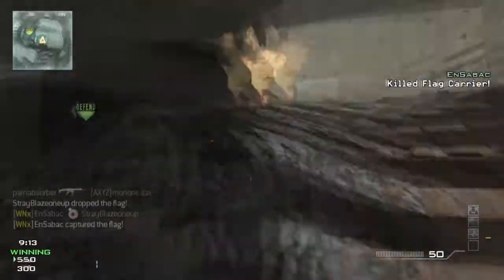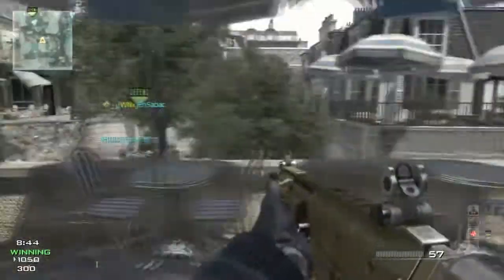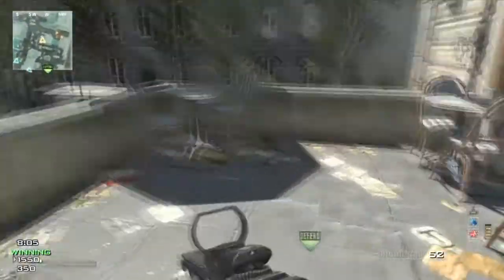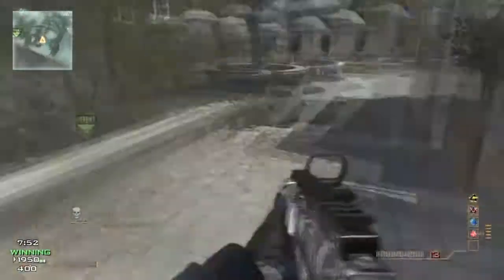MOAB on Every Map: Resistance Team Defender (Modern Warfare 3 Gameplay)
This is another episode of MOAB on Every Map on Resistance playing Team Defender.